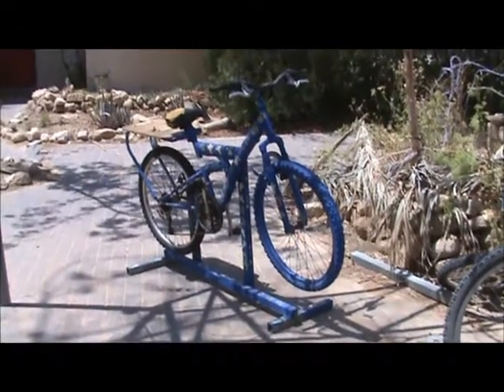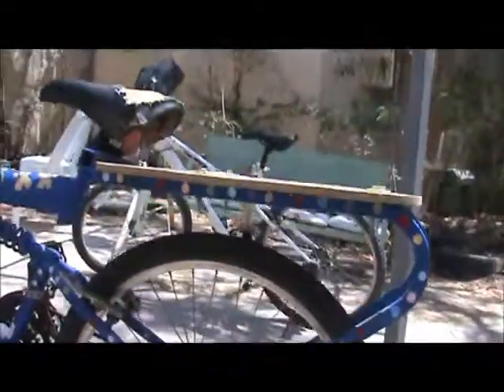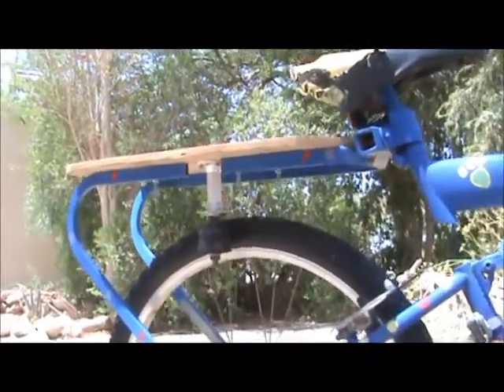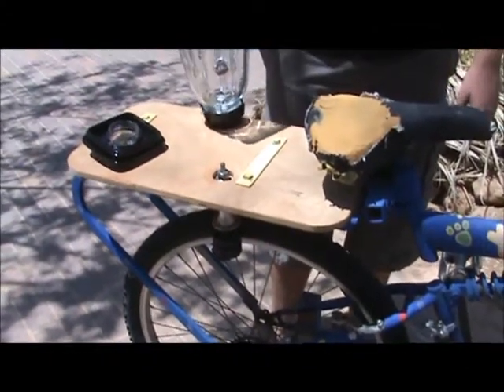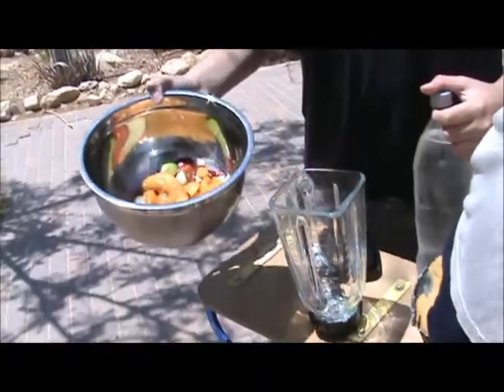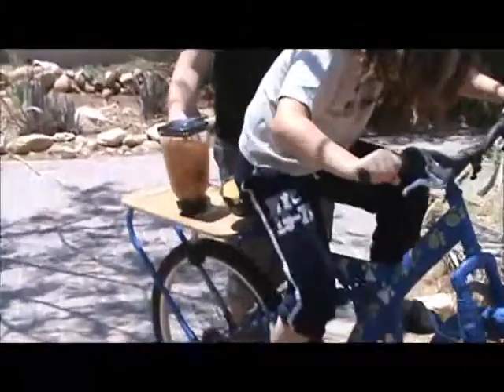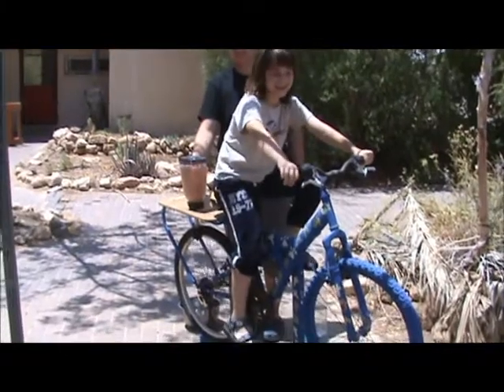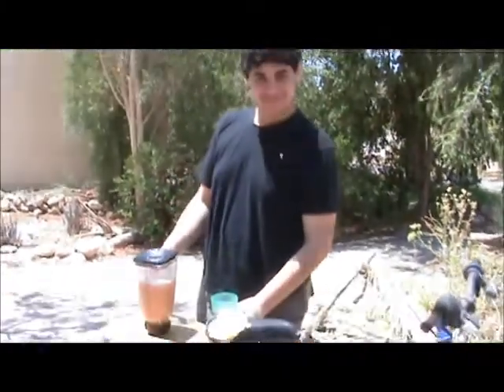Bicycle blender at the Center for Creative Ecology - Kibbutz Lotan, Israel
At the Center for Creative Ecology we experimnent with solutions for sustainability, this month we asre working on a bicycle blender - come study with us on the green apprenticeship or our semester abroad program - Peace, Justice & the Environment